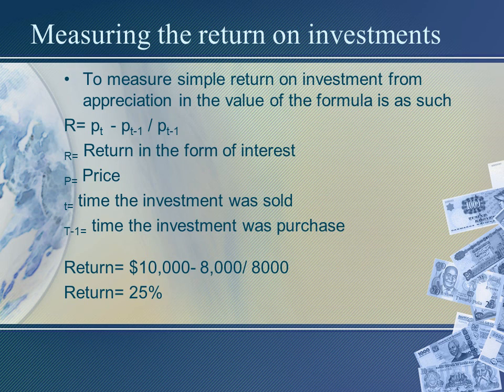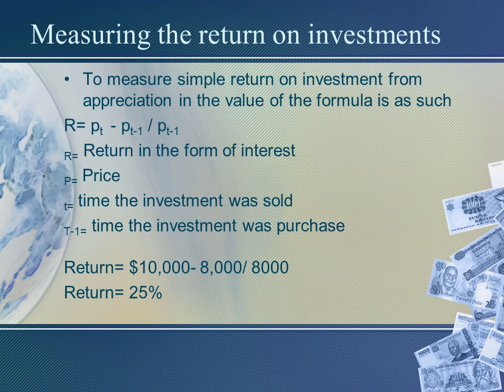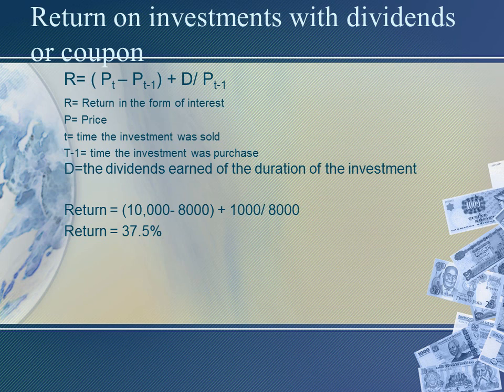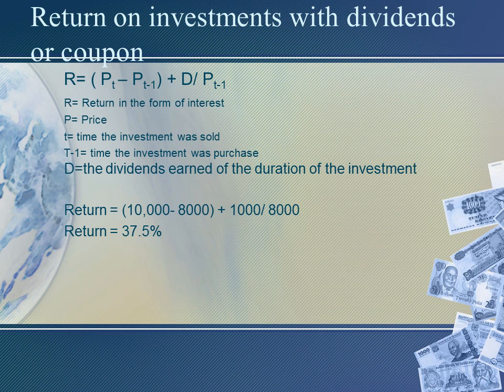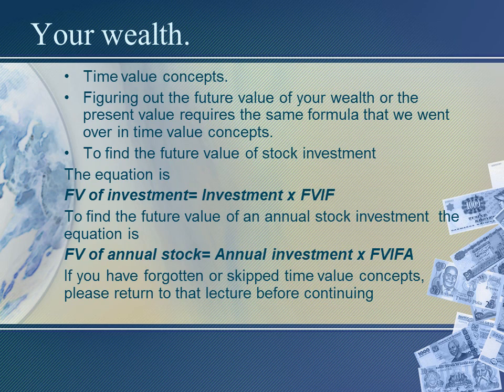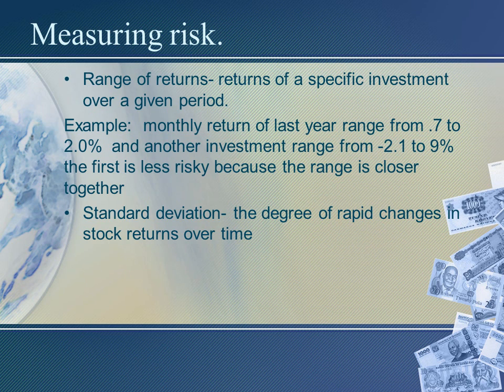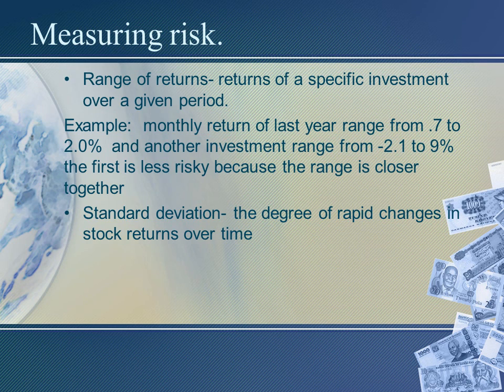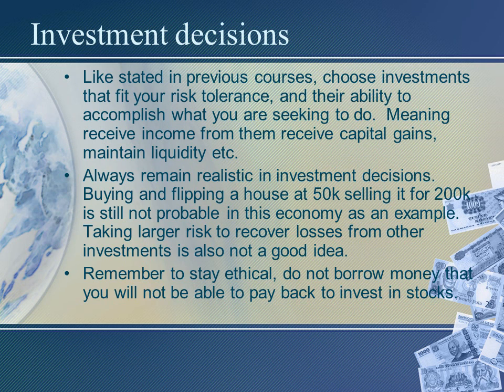10) Introduction to Investing part 2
part 2 of introduction to investing, class 10 in the course on introduction to investing